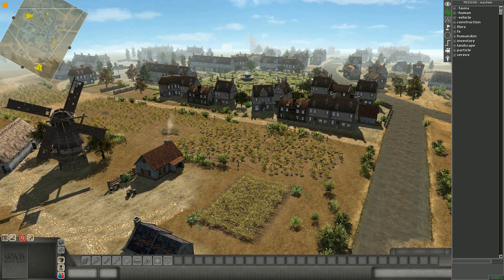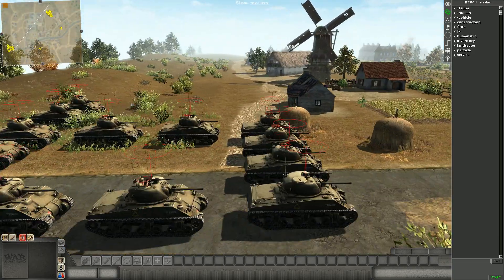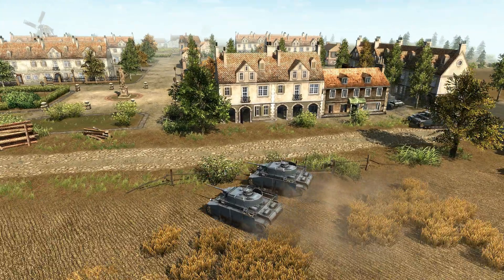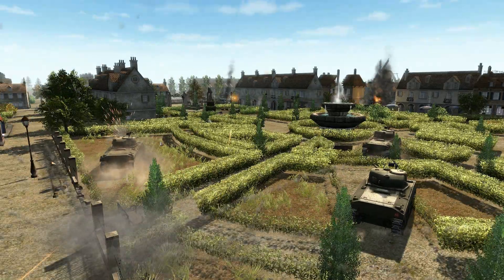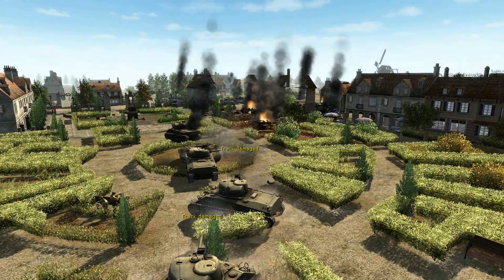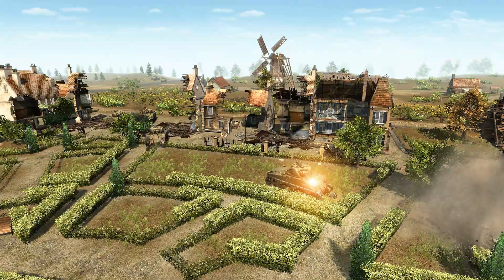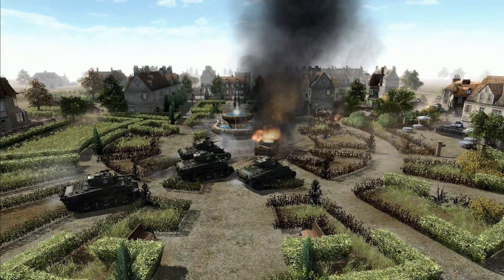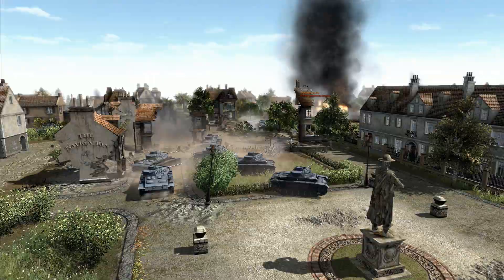Men of Mayhem: Realism Mod Tank Battle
Currently I am using Robz Realism Mod. But what exactly changes when one uses this mod? Let's put it to the test by having a tank battle in Nijmegen. We start with the vanilla game and the battle would go as you would expect. But when we apply the Realism mod all bets are off!